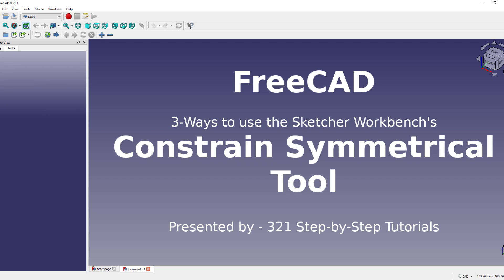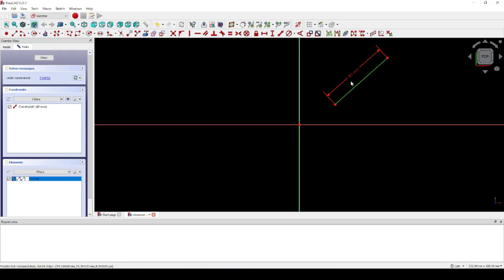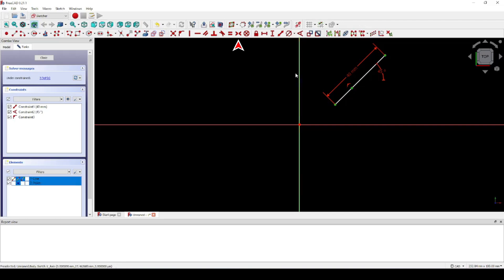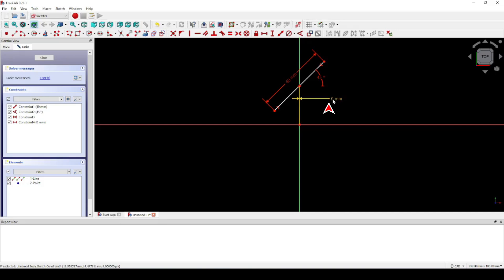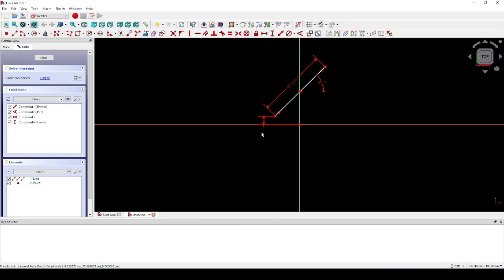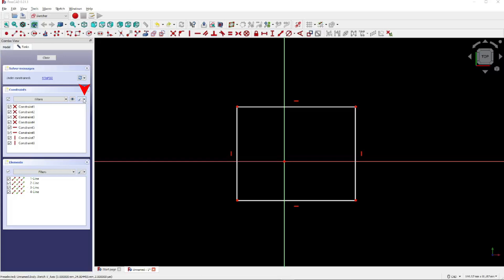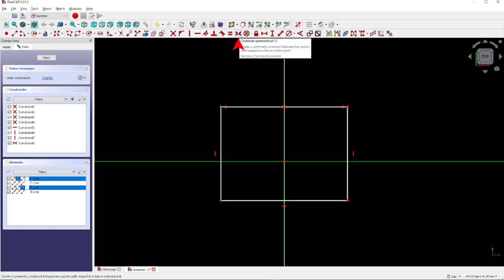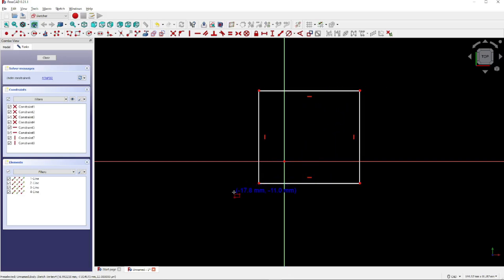FreeCAD Constrain Symmetrical Tool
Quick tutorial on three different ways to use the Sketcher Workbench Constrain Symmetrical Tool.